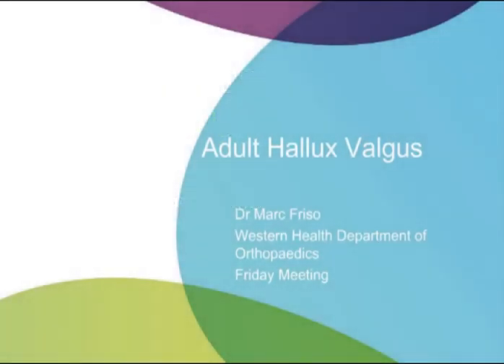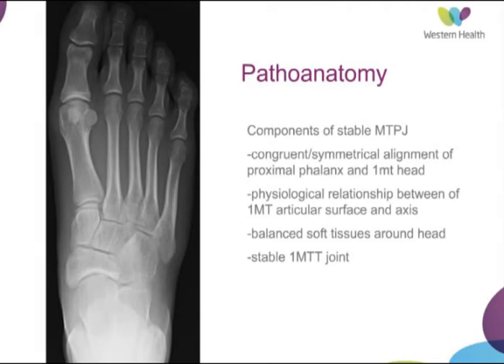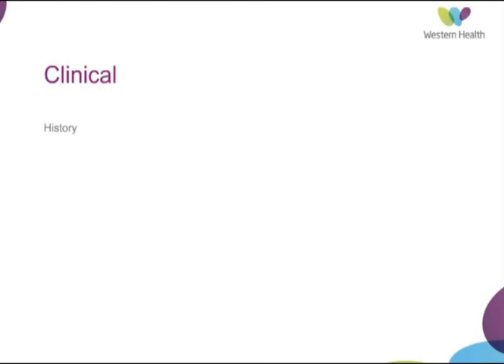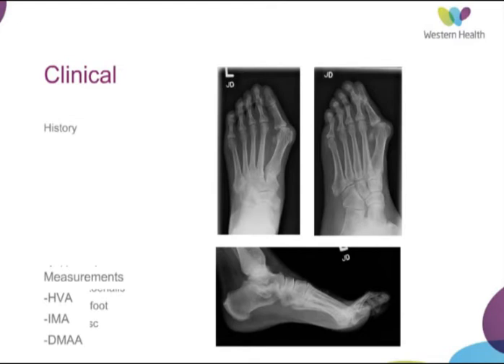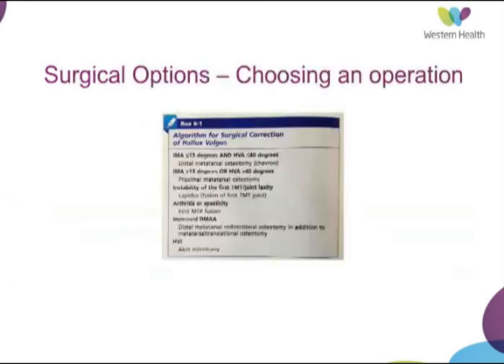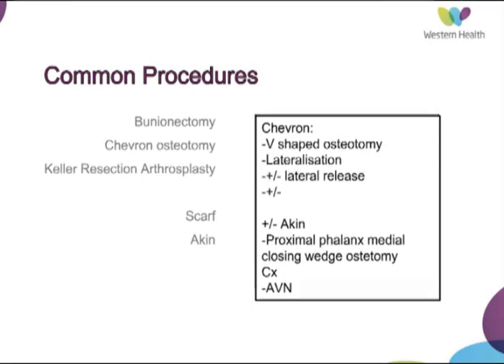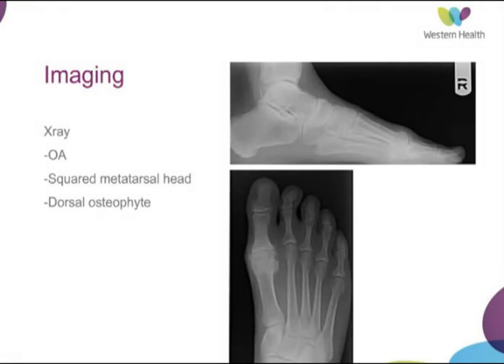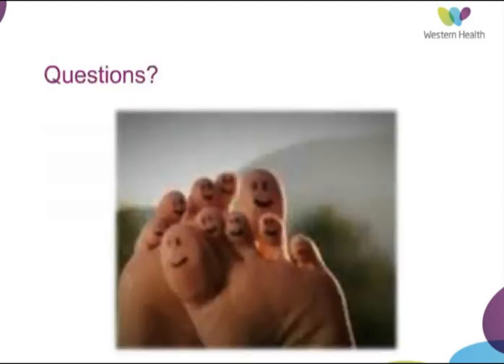Hallux Valgus Rigidus by Dr Marc Friso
Registrar presentation by Dr Marc Friso on Hallux Valgus Rigidus at the Western Hospital Footscray, Melbourne.